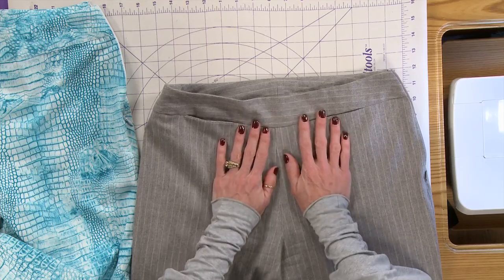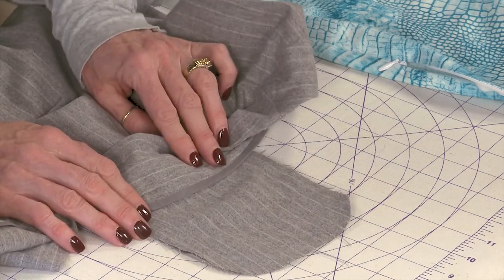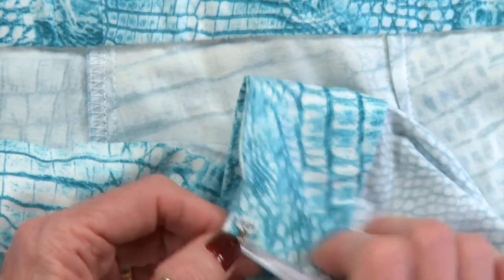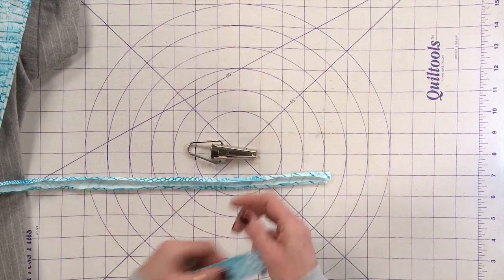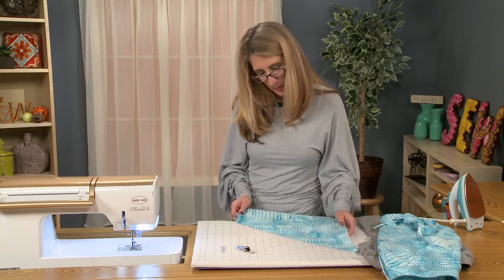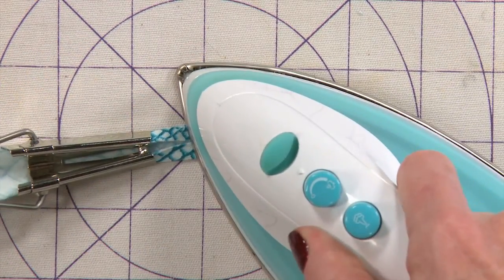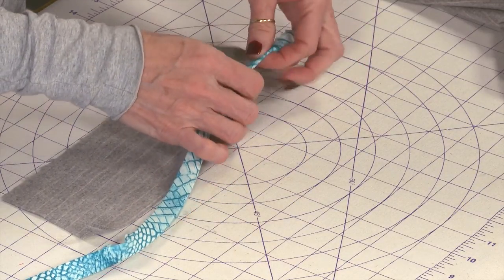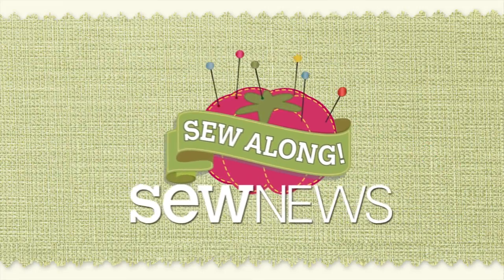Sew Along -- Colette Patterns Clover Slim Pant Week 4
See the final video installment as we finish up the Clover Pant Sew Along